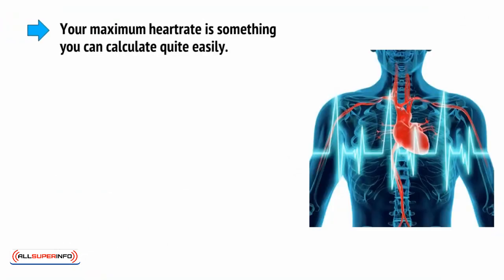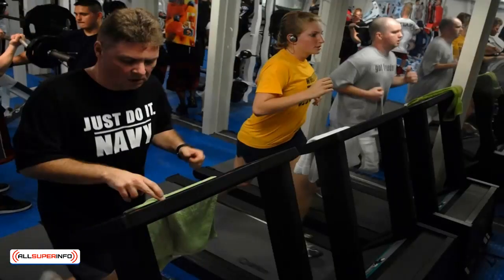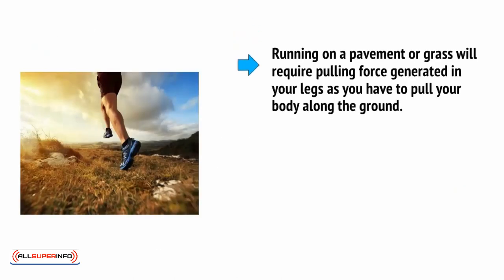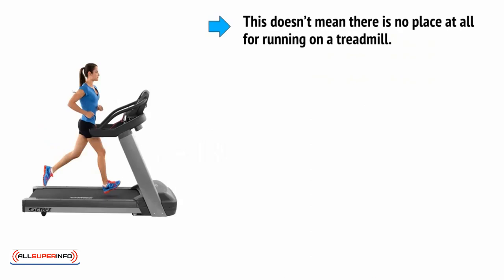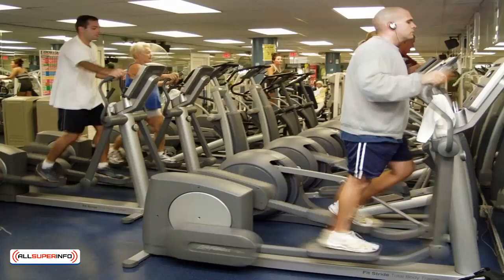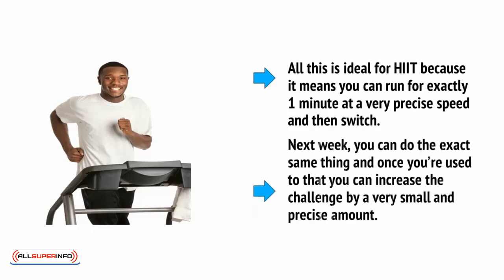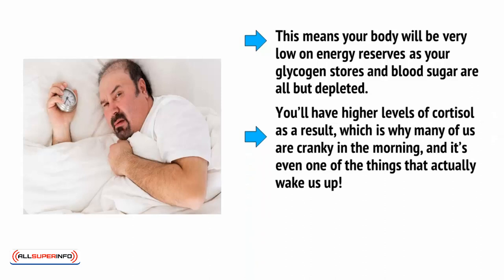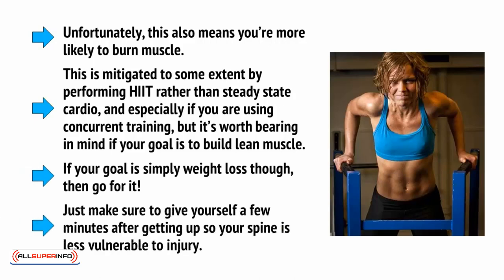Video5 Tips for Better HIIT Results